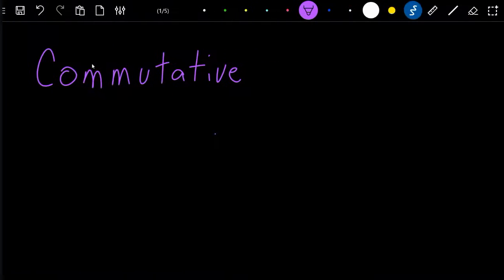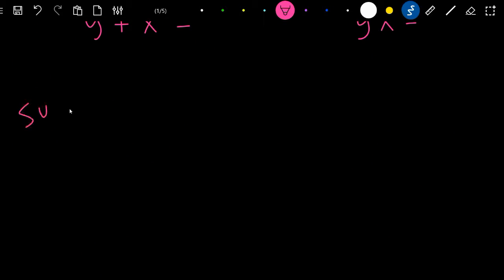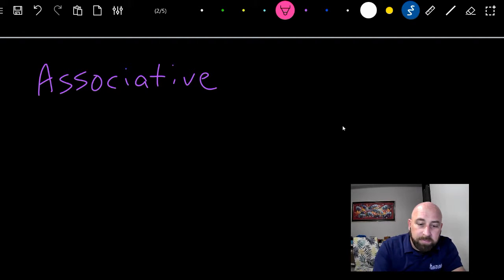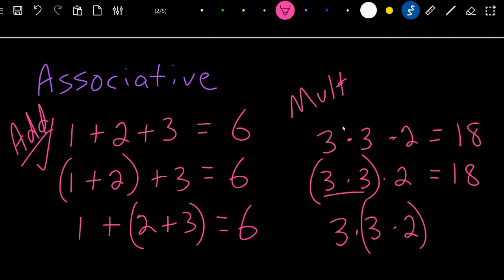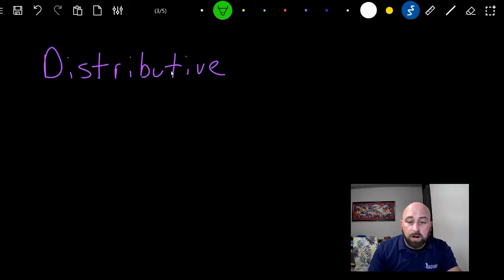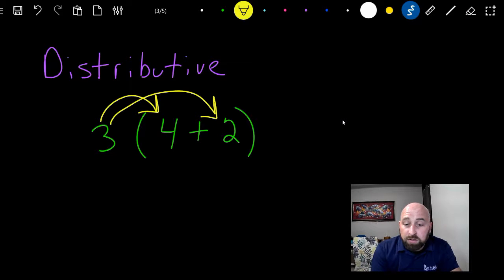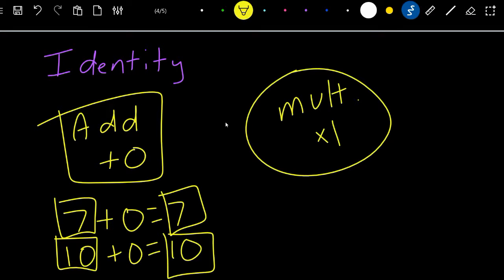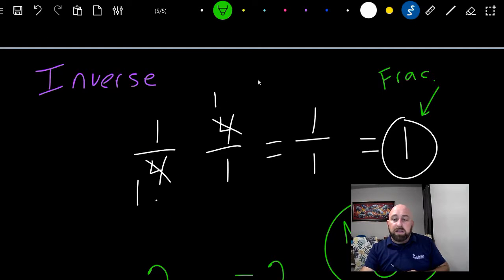Algebra 1 1.10 Properties of Algebra